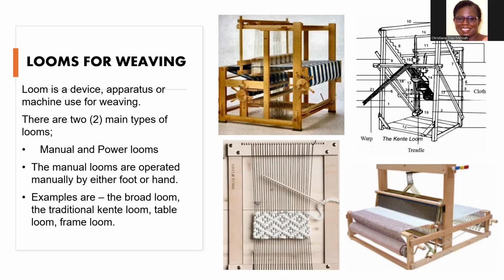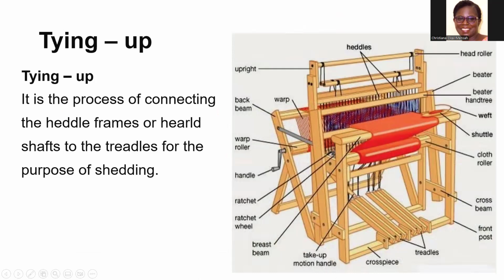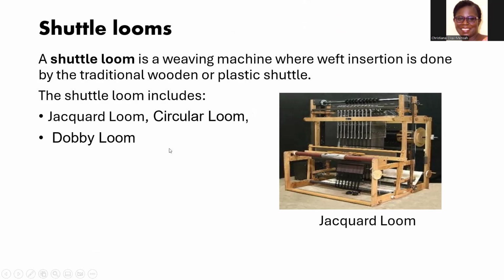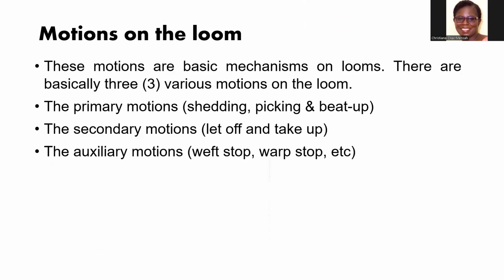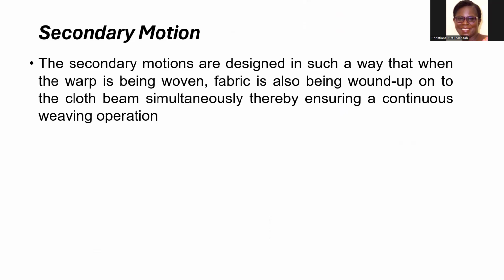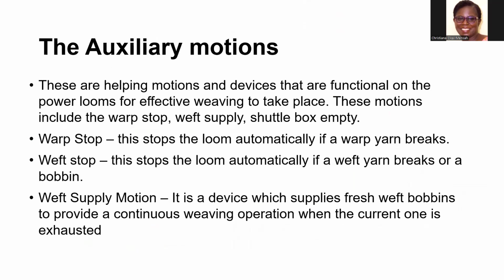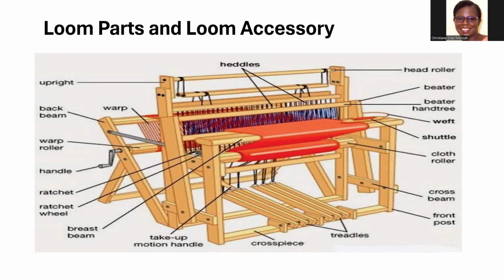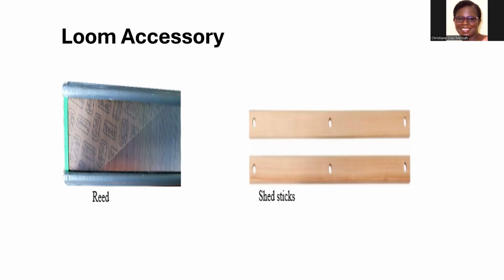INT TO FABRIC CONST 3RD FDT 108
INTRODUCTION TO FABRIC CONSTRUCTION 3RD FDT 108